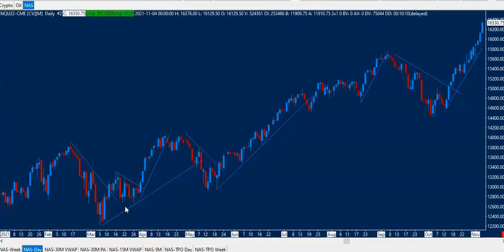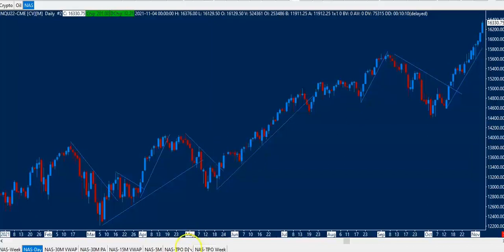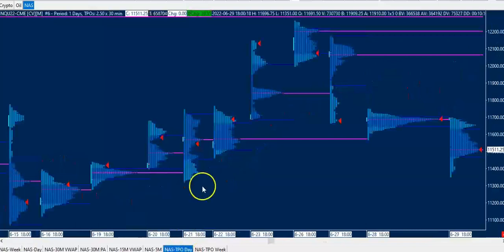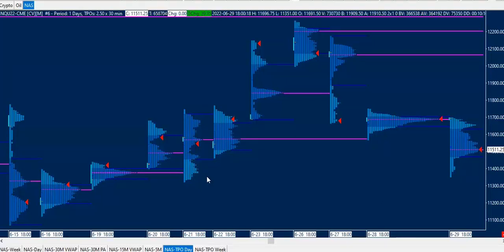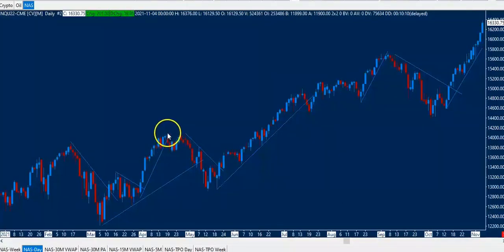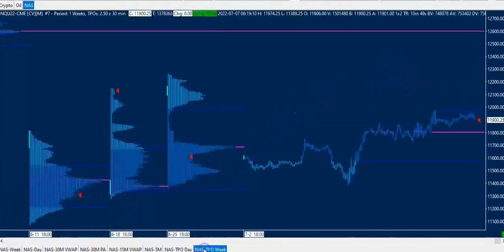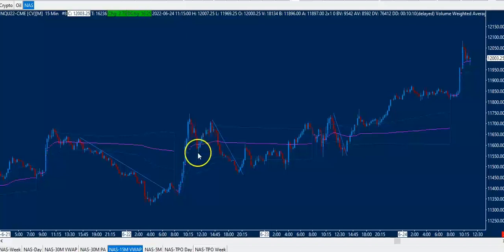Using VWAP to Anticipate the Trend Part 1 | Part 3-Developing Your Trading Strategy-Video 12